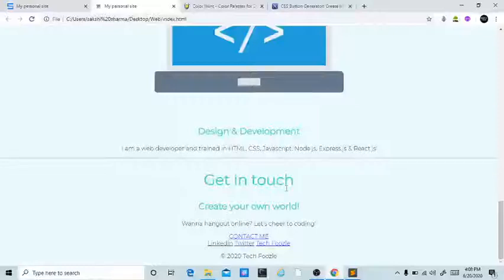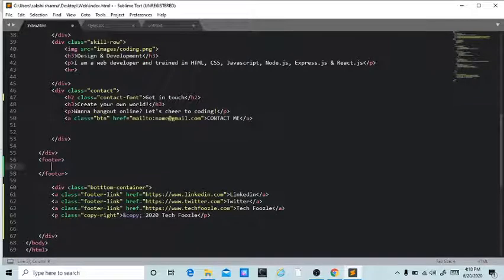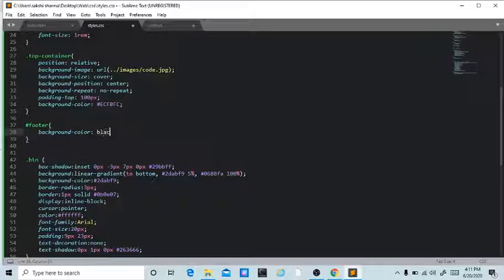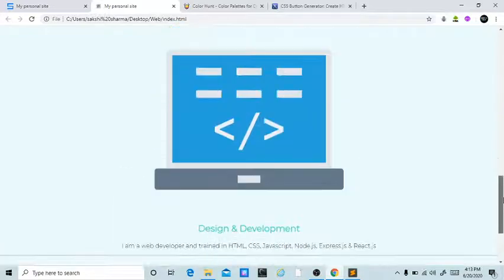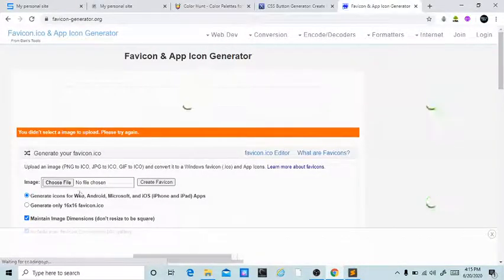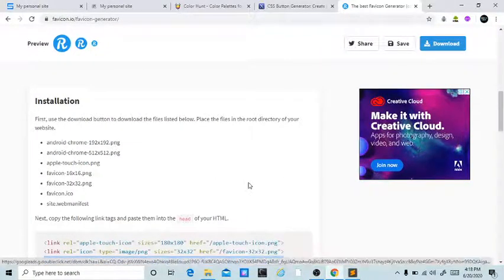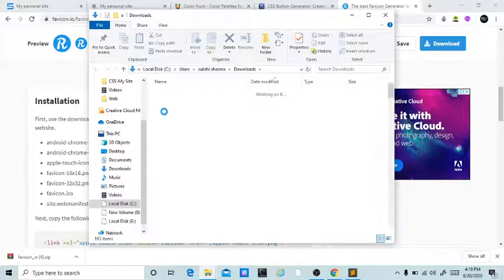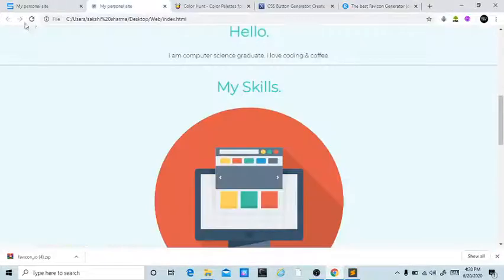Styling website using CSS and free exciting tools(Part-2)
In this video we will be styling our website using open source and free tools. And by this our HTML CSS personal site will be completed.